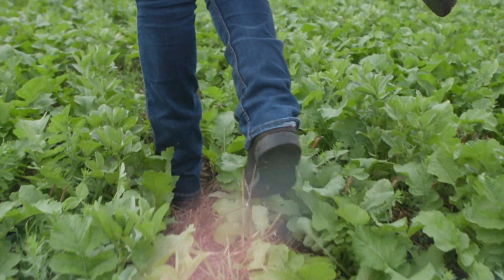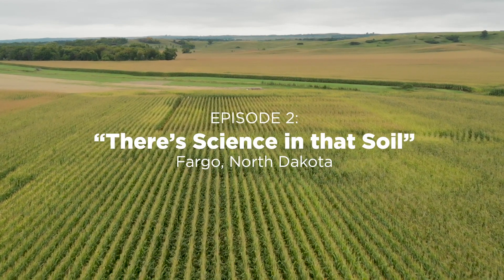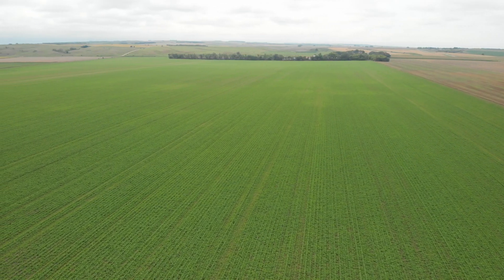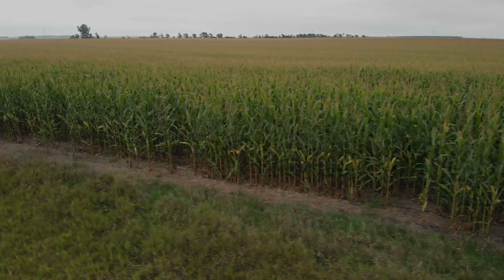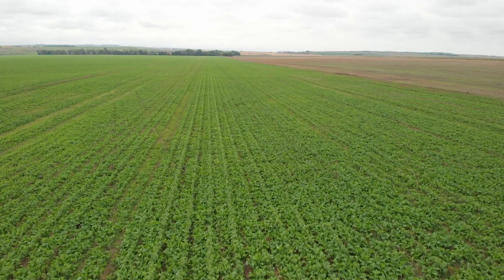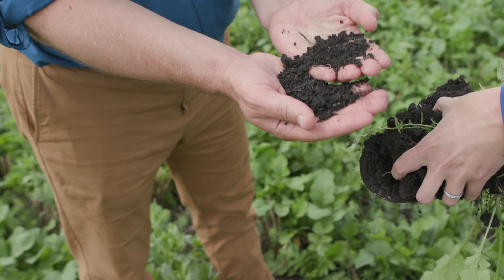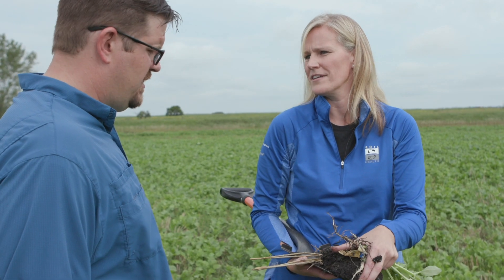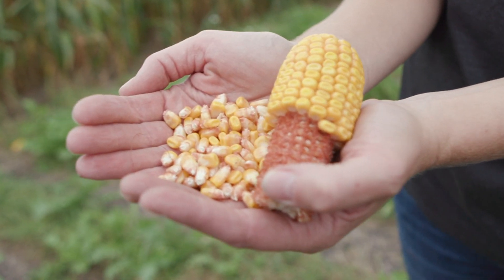Stories From the Soil: Episode 2 - 'There's Science in that Soil'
Hear from Dr. Abbey Wick, Assistant Professor, Extension Soil Helath Specialist at North Dakota State University (@NDSUsoilhealth) on the realities of managing shifting soils and building organic matter. Dr. Wick discusses the realities of cover cropping and no till practices and how to implement management practices improve farmer's return on investment, productivity, and sustainability.